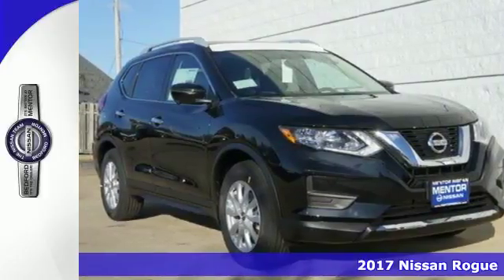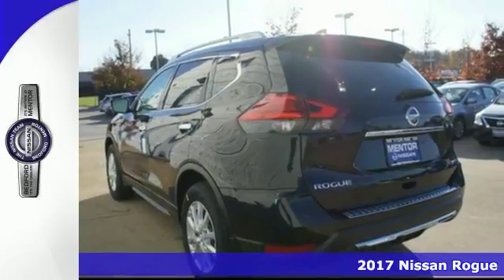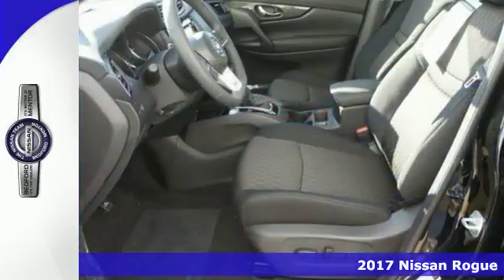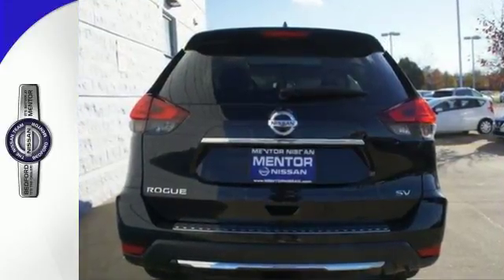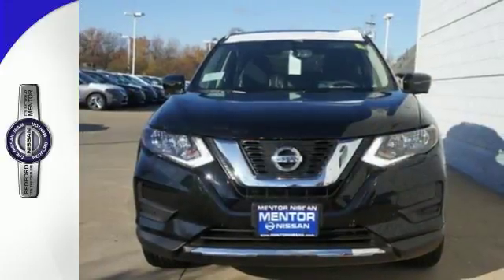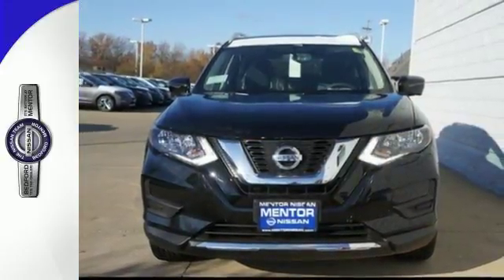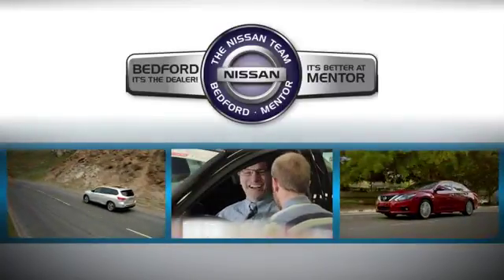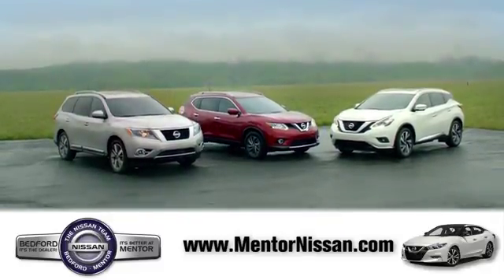2017 Nissan Rogue Mentor, OH #171035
Year: 2017
Make: Nissan
Model: Rogue
Trim: SV
Engine: 4 Cyl - 2.50 L
Transmission: CVT with Xtronic
Color: Magnetic Black
Interior: Charcoal
Stock #: 171035
VIN: JN8AT2MV5HW282887
Recent Arrival! 2017 Magnetic Black Nissan 4D Sport Utility Rogue SV AWD CVT with Xtronic 2.5L 4-Cylinder 32/25 Highway/City MPGbrbrAwards:br * 2017 IIHS Top Safety Pick+brbrWelcome to Mentor Nissan. We appreciate the opportunity to earn your business. All of our vehicles are priced online, with the lowest prices in the market. Stop in to see our large inventory of vehicle and get the best prices and customer service you deserve. With over 800 vehicles available, we will do whatever we can to earn your business. Thank you for the opportunity.

Address:
6960 Center St.